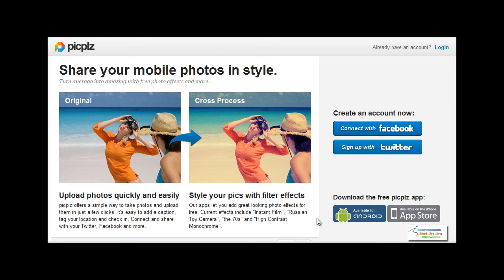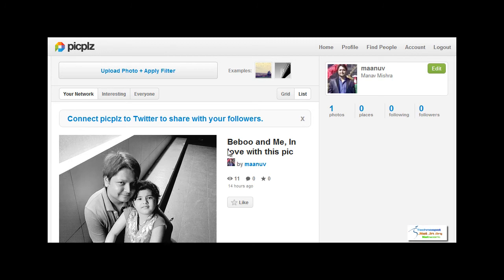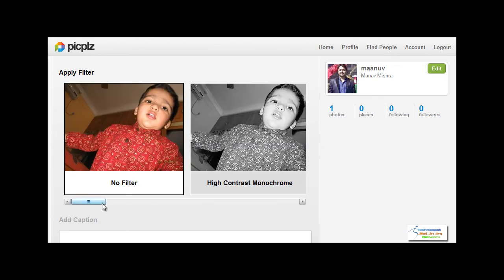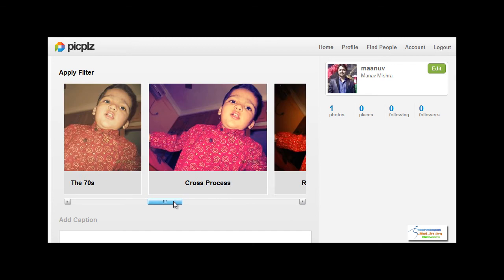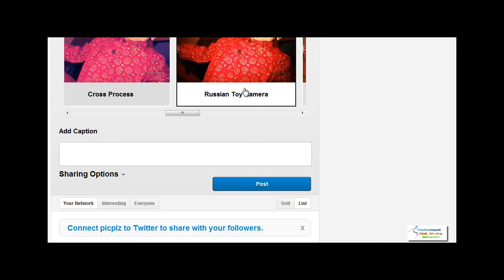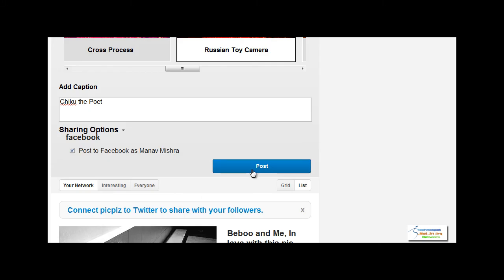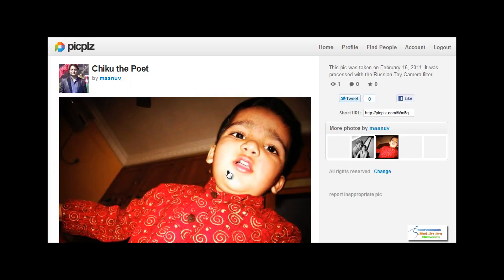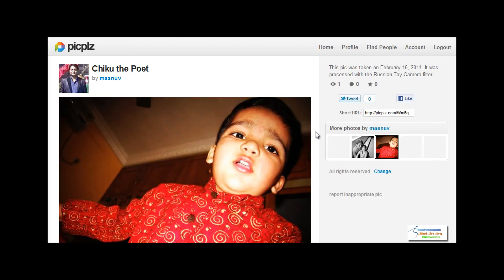PicPlz Photo Sharing service